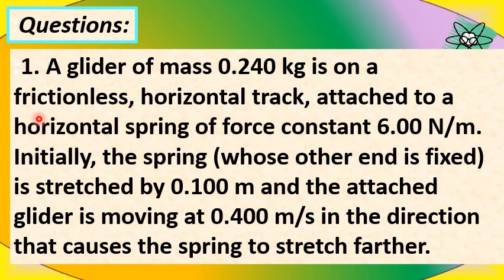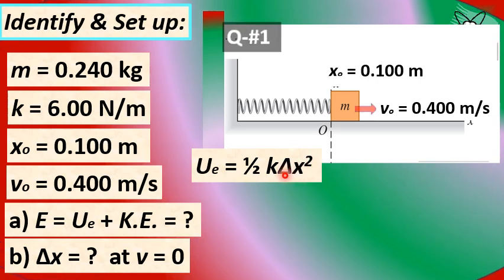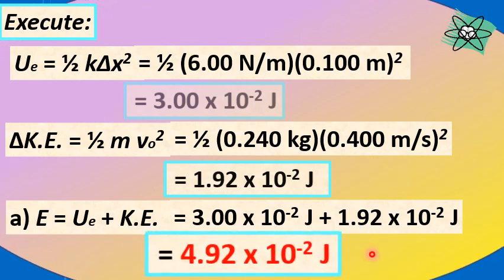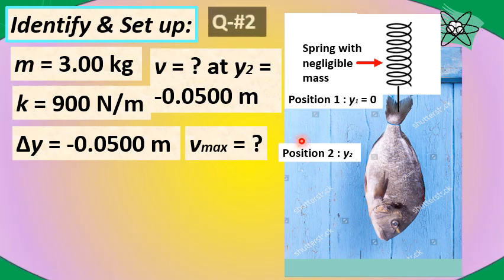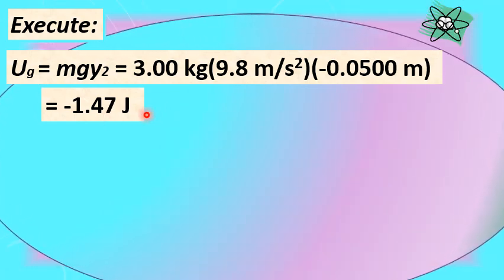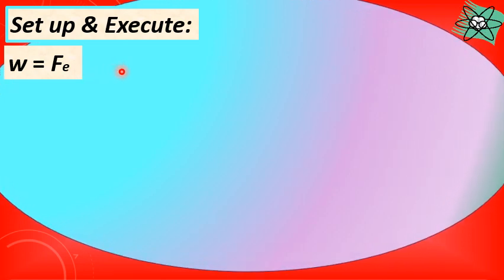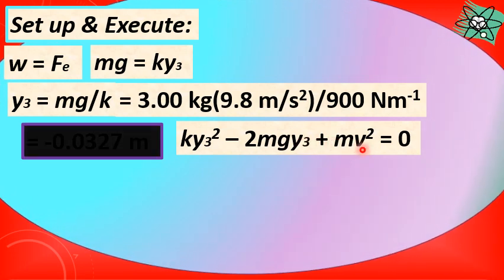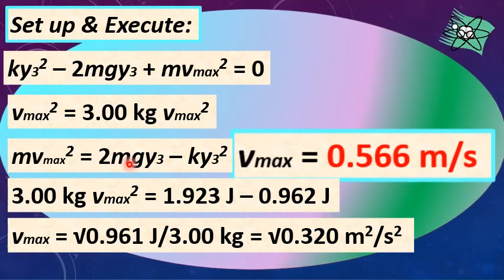Elastic Potential Energy (Solved Problems)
This episode focuses on the application of the energy conservation law to situations involving energy transformations of mechanical energy (kinetic, gravitational potential, and elastic potential). Two problems are given and analyzed, one is about  a glider attached to a horizontal spring and the other one is about a fish attached to a vertical spring.